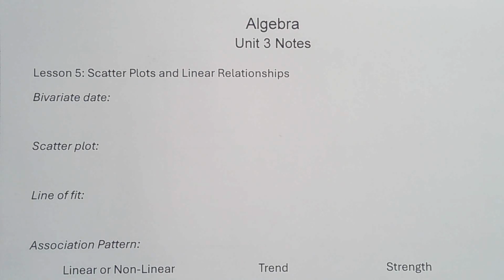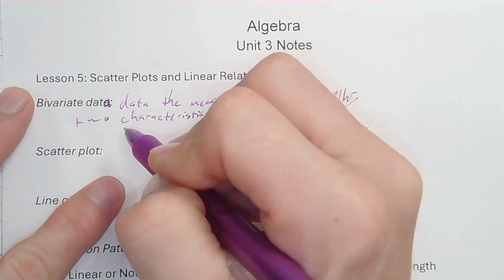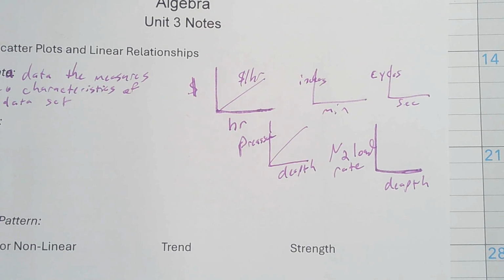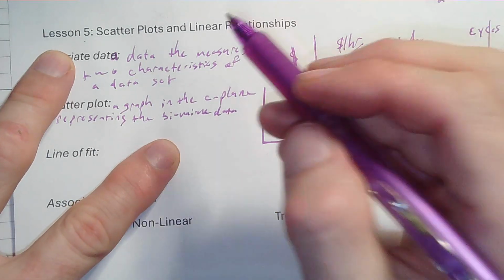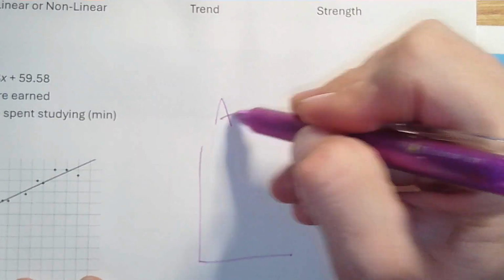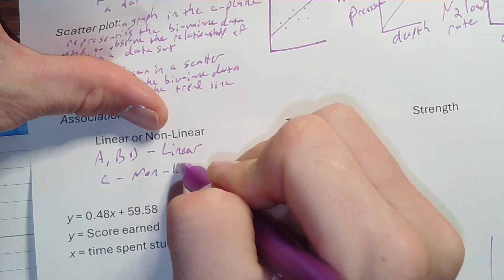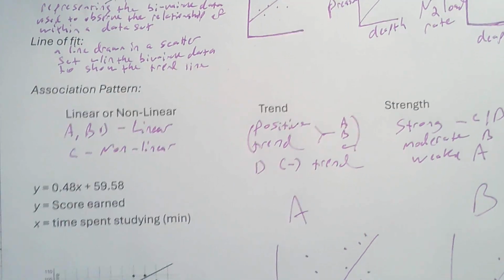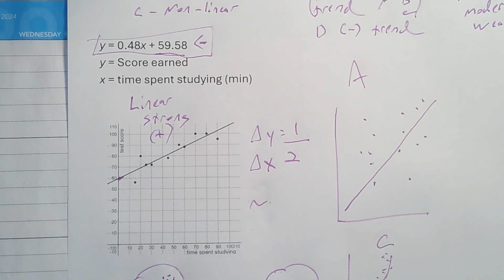3.5 Scatter Plots